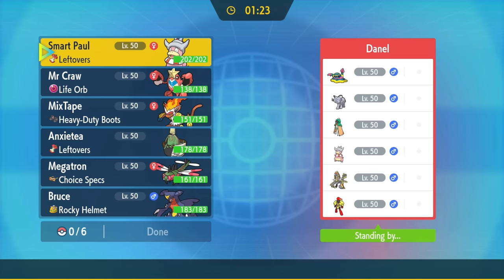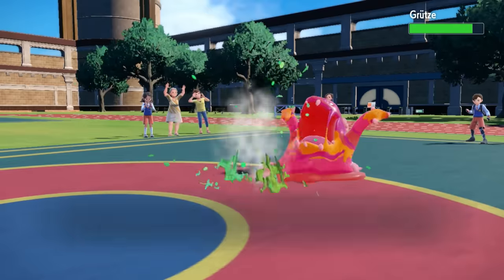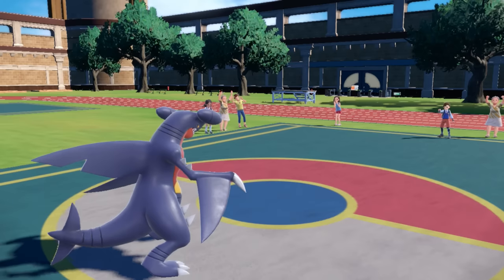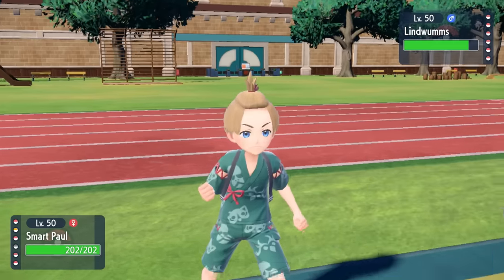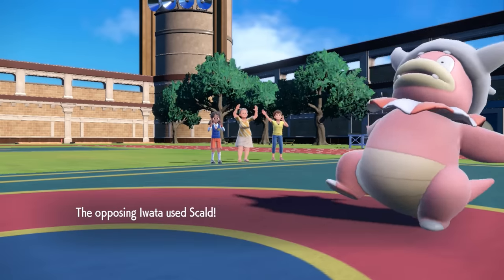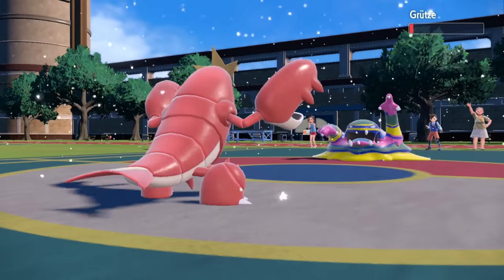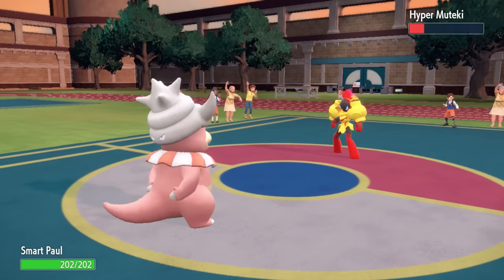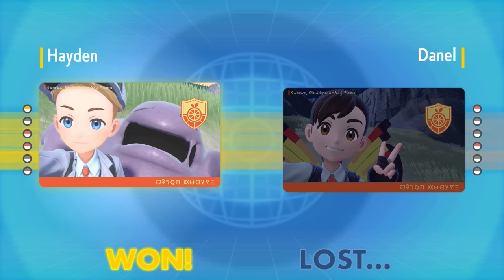They Brought Crawdaunt BACK, Thanks Gamefreak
Today we're using Crawdaunt in some action with the new teal mask DLC wifi battles